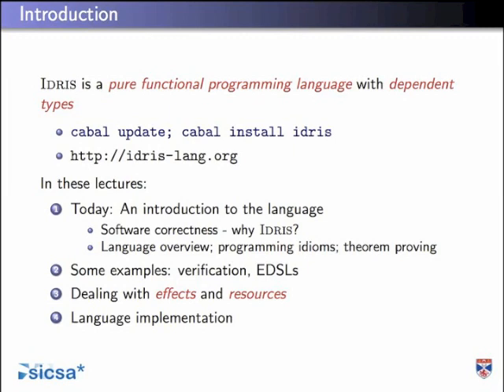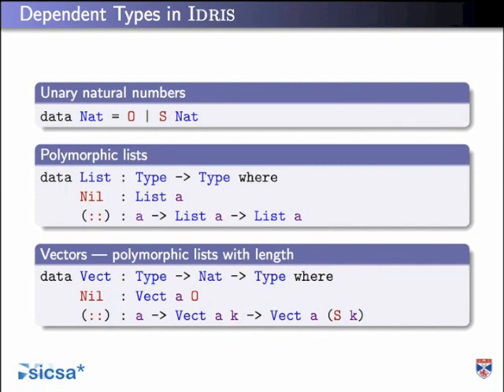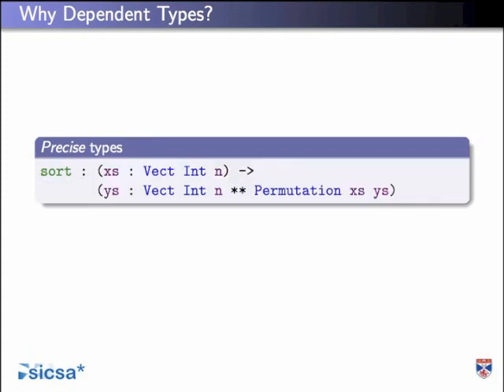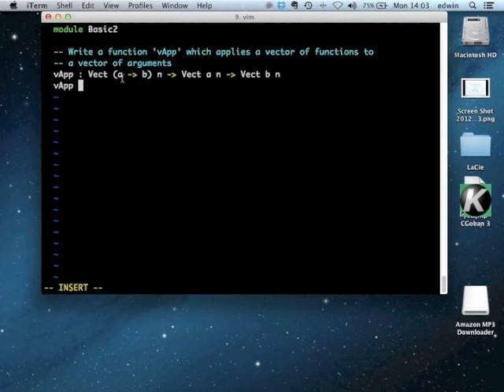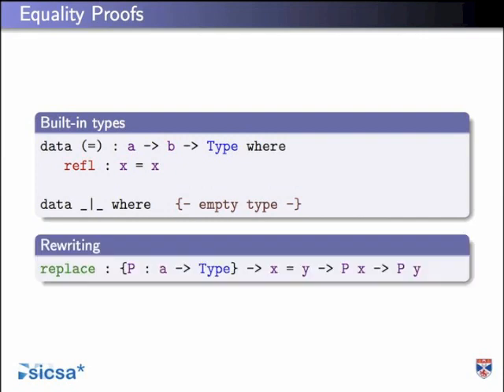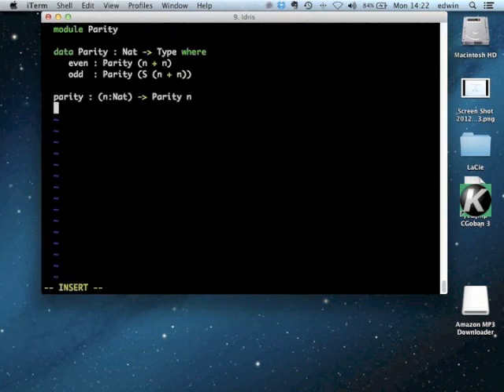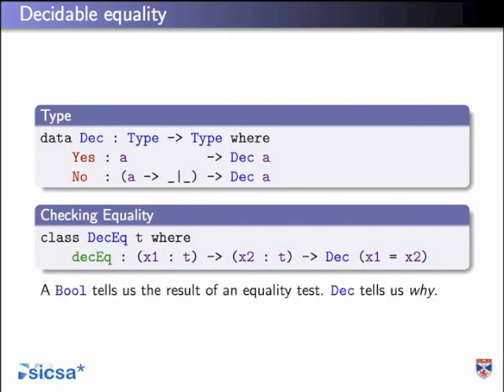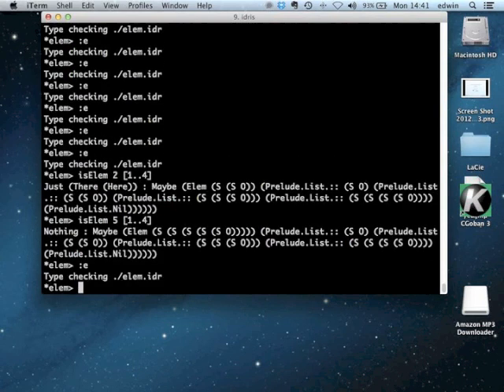Edwin Brady - Dependently Typed Functional Programming with Idris: Introduction [1/4] (2013)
Recording of a 2013 lecture by Edwin Brady at IT-University, Copenhagen, Denmark. David Christiansen is in the audience.